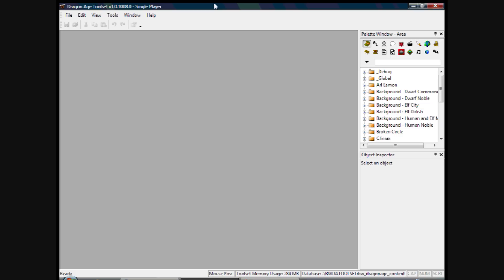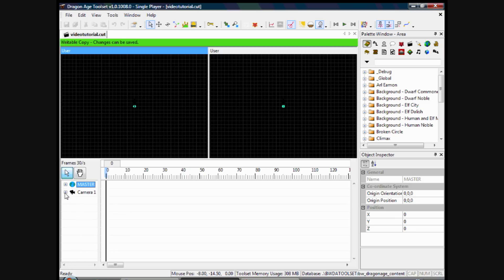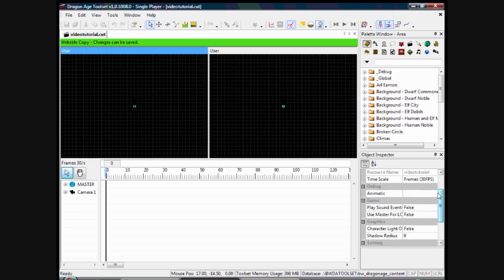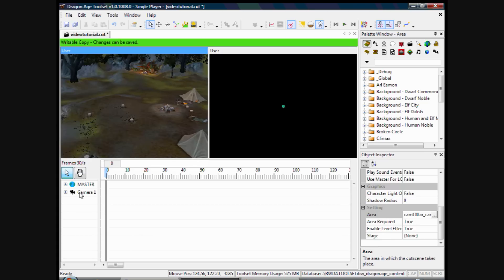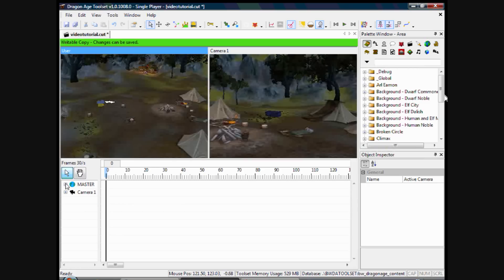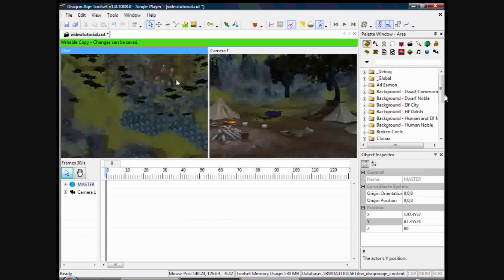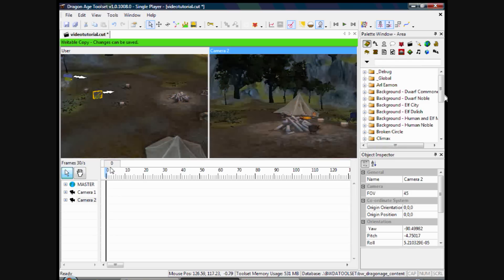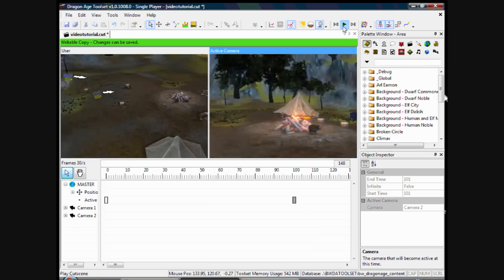Dragon Age Toolset Tutorial 11: Cutscene tutorial, part one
In this video we will take a look at opening up cutscenes, adding an area, adding cameras and also describing what viewports and timelines are, and what they do.